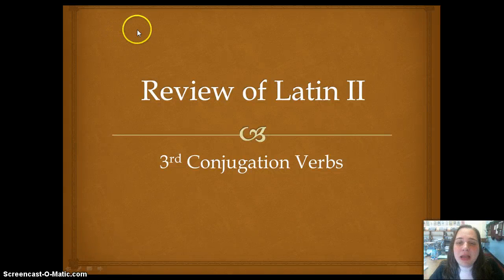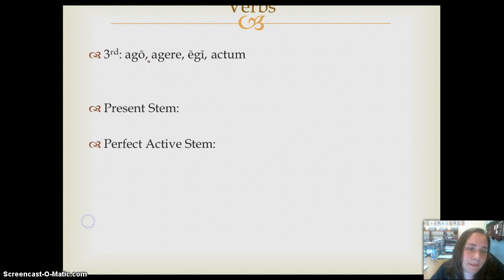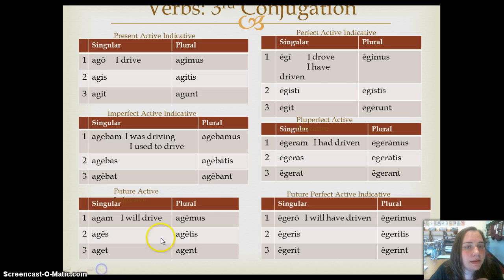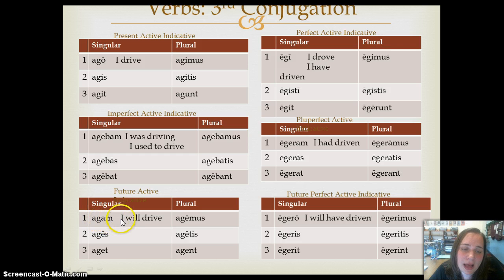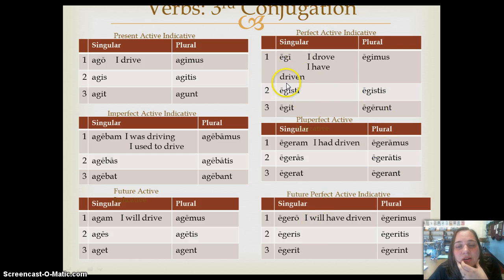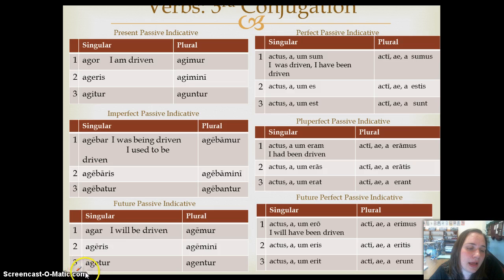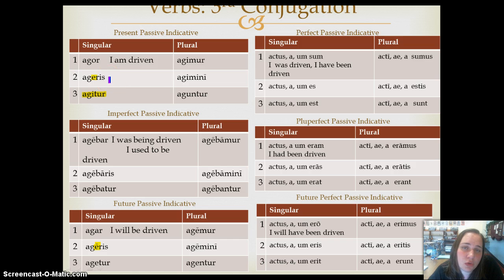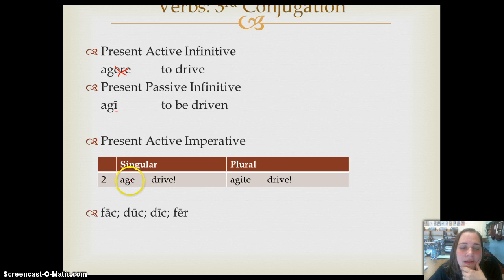Review of Latin II: 3rd Conjugation Verbs